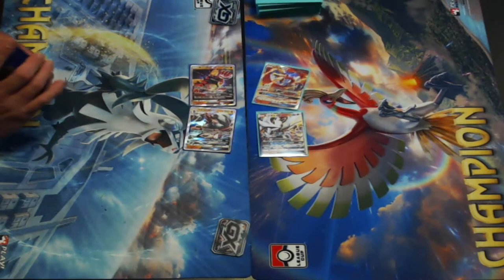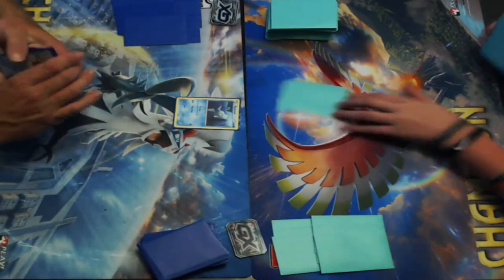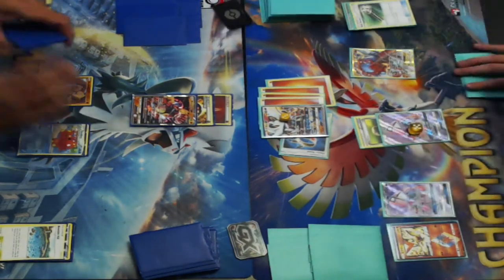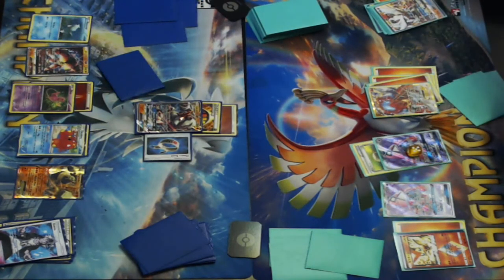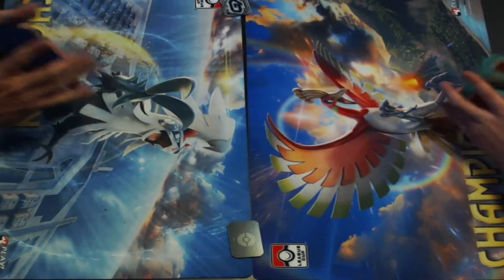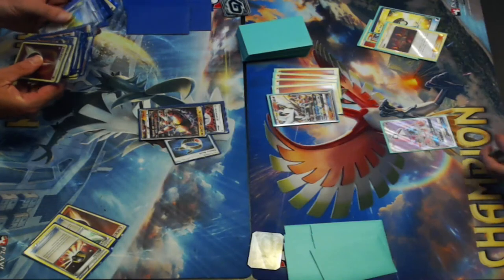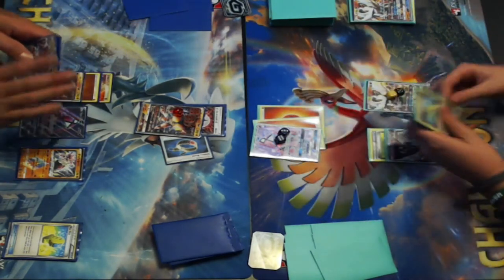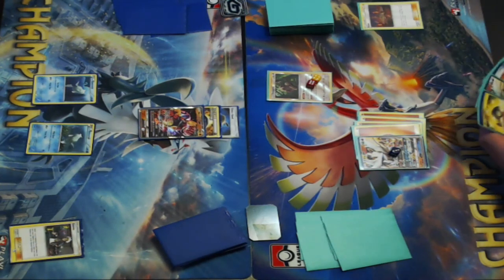Reshiram GX vs Buzzwole GX